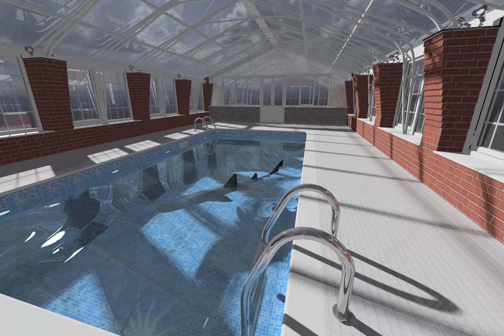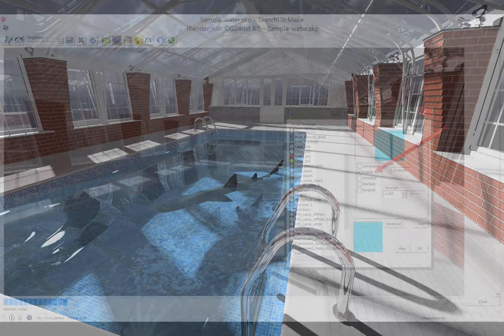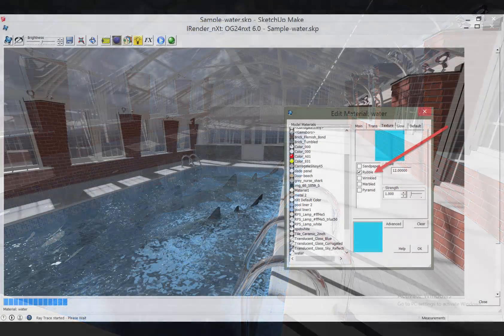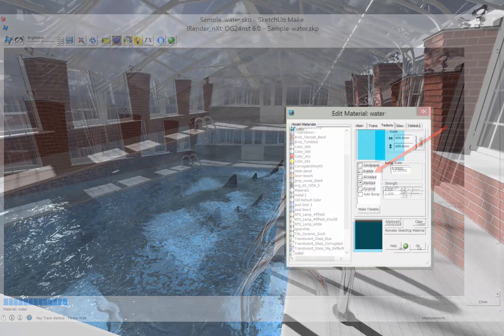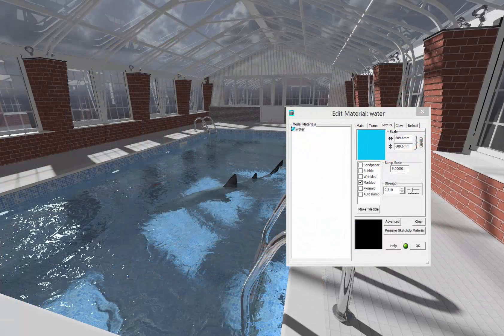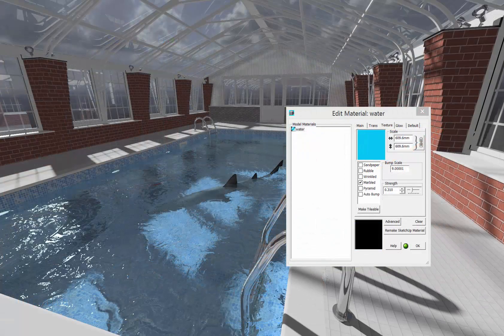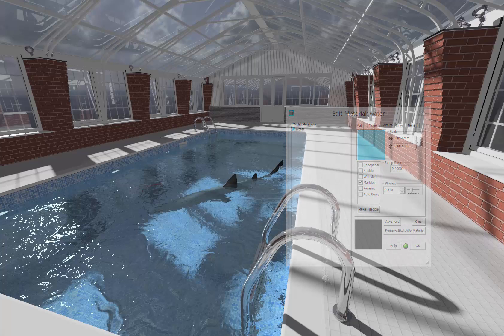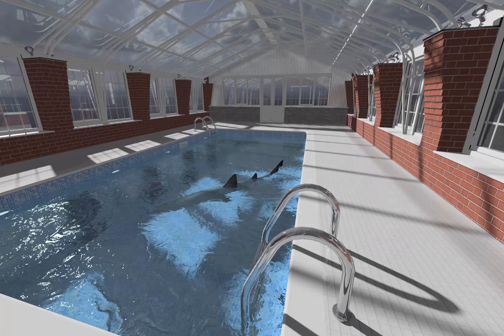SketchUp Rendering - Water Features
When a water feature is added to a project it will frequently become the focal point in presentation images.  This video illustrates an easy to learn and use technique to explore rendering different surface conditions on any water feature.